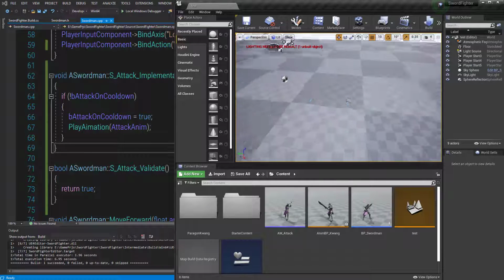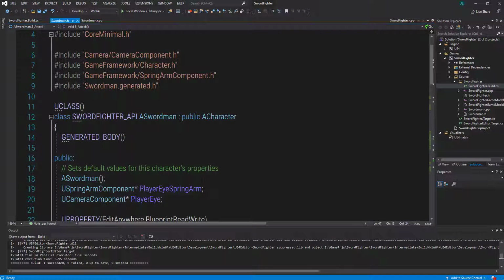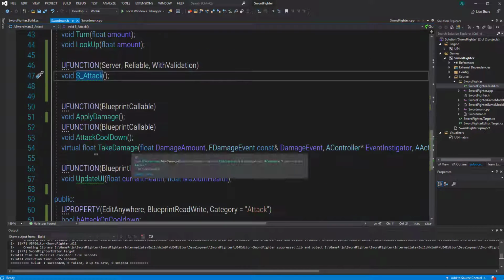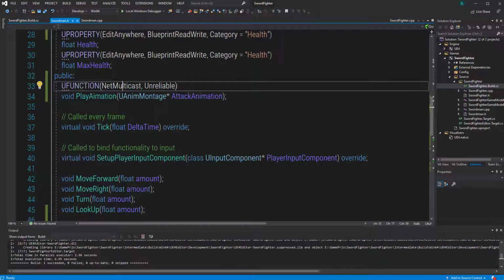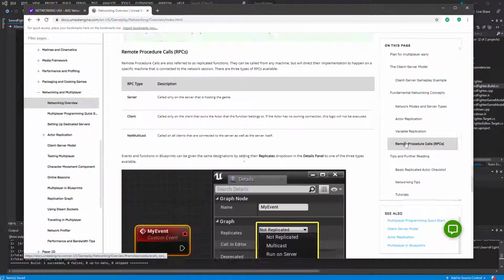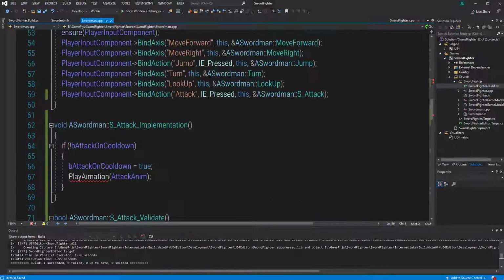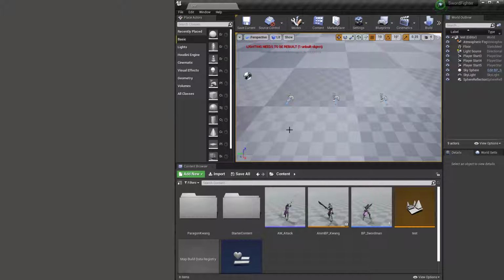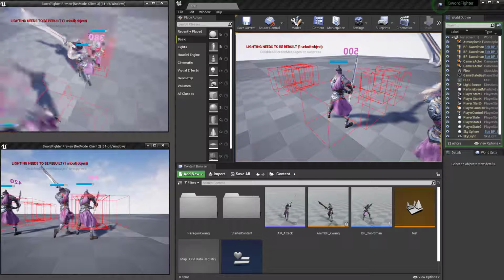Unreal C++ Networking 03 MultiCast_RPCs